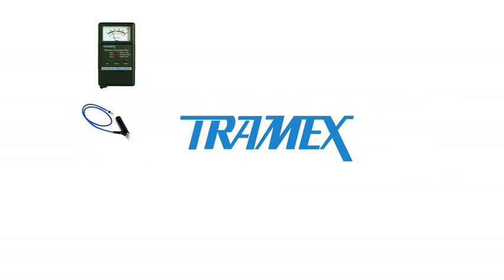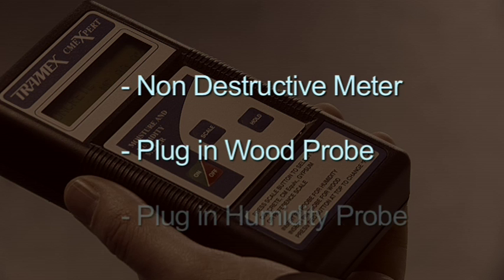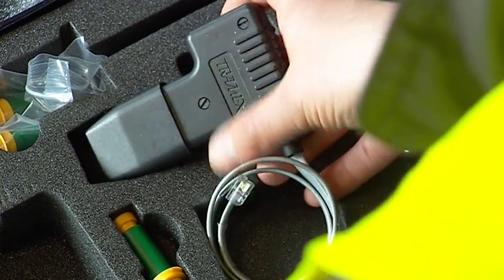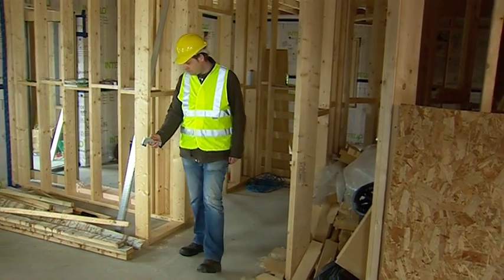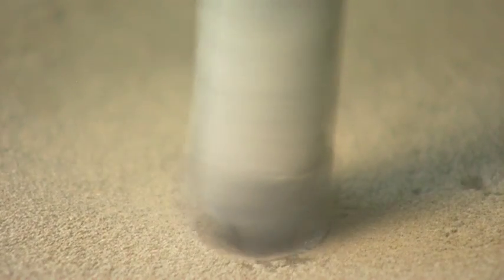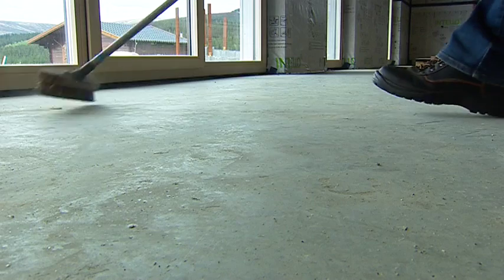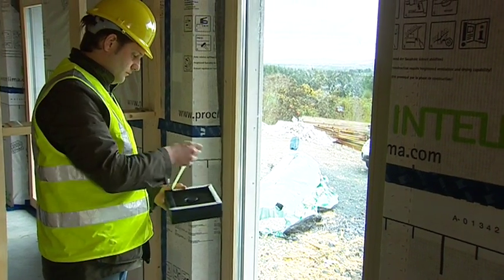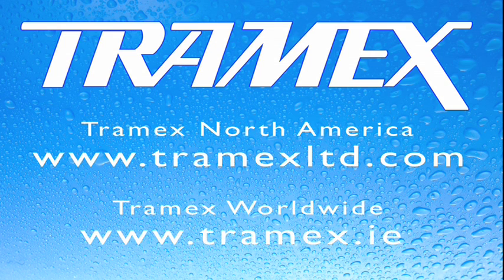CMEXpert Concrete Moisture Meter - Digital Meter (CMEX)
The CMEXPert is a Digital Non-Destructive meter for measuring moisture content instantly in concrete floors and floor screeds. Incorporating an optional plug-in port for a Pin-Type wood probe and an RH probe, this is the ideal all-in-one instrument for the flooring professional.

Industry
Flooring, Water Restoration.

Material
Concrete, Gypsum, Wood

Features

◦Instant Readings in Non-Destructive and Wood Probe modes.
◦Measures up To 7% Moisture Content in Concrete.
◦Measures from 7% to 40% Moisture Content in Wood.
◦Relative Humidity Probe provides clear Digital Display with simultaneous reading for Humidity in both (%RH) and grains/lb or grams/kg in addition to Temperature and Dew Point.
◦Can be used for Non-Destructive Hood Method (ASTM F2420) or sub-surface In-Situ method (ASTM F2170).
◦Complies with BS Standard BS 5325 and BS 8203 for above surface readings of RH,
◦Temperature and Dew Point readings.
◦Detachable 0.4" (10mm) diameter stainless steel RH Probe. Intelligent RH Probe can be recalibrated. (Traceable to NIST and international standards.)
◦"Hold" freezes reading on Digital Display.
◦Battery Operated (Supplied).